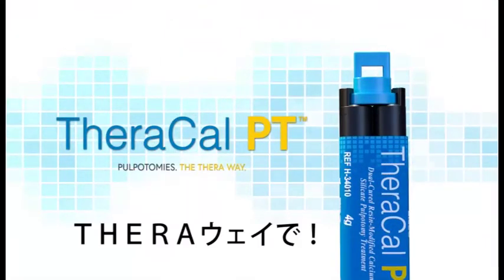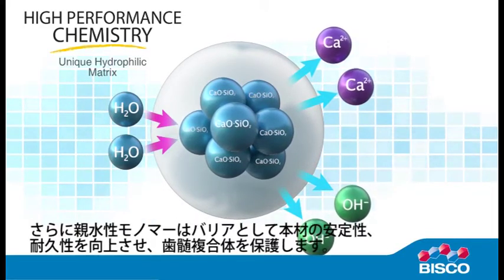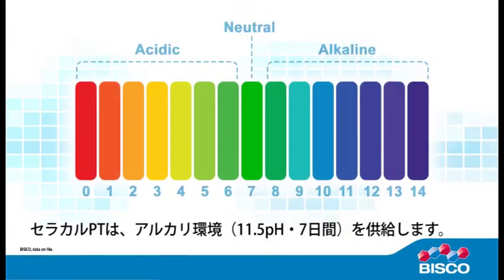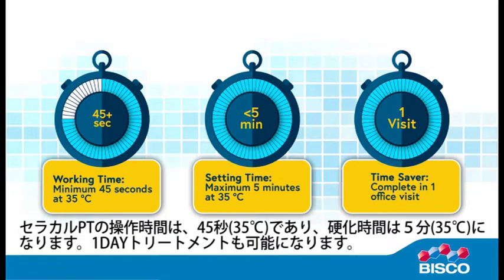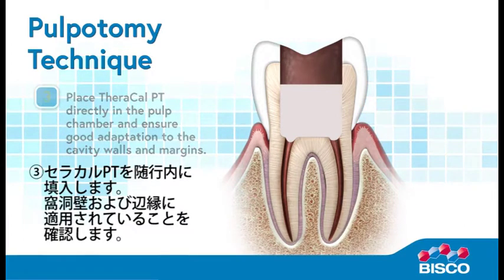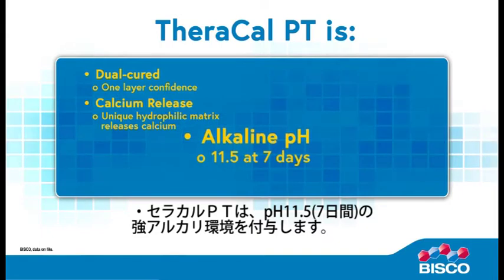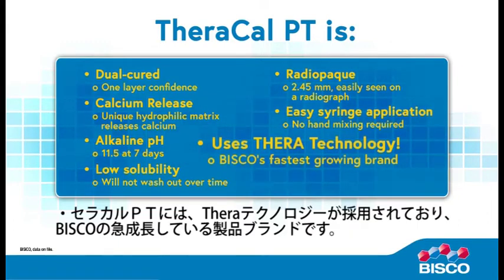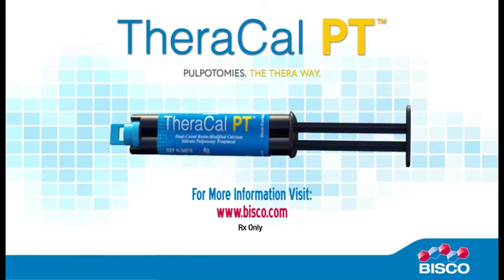セラカルPT紹介動画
新しい”Thera”ファミリーにセラカルPTが仲間入り！！

セラカルPTは、露髄面や象牙質に適応でき、保護層として機能する デュアルキュア型MTA系覆髄材料です。
ビスコ社独自開発した親水性レジンマトリックスにケイ酸カルシウム （ポルトランドセメント）を配合し、
覆髄に肝要な生体親和性、 カルシウムイオン放出、高い封鎖性を可能にしました。